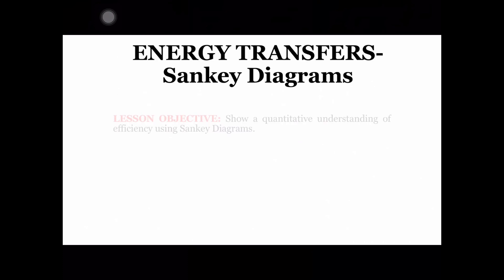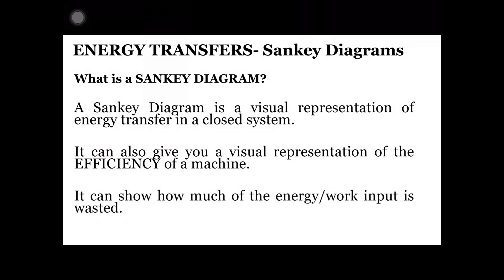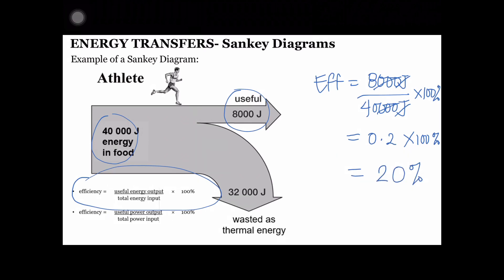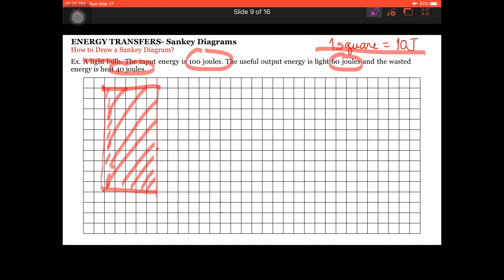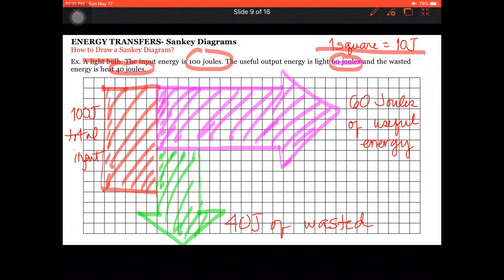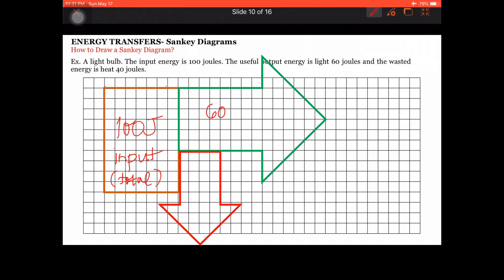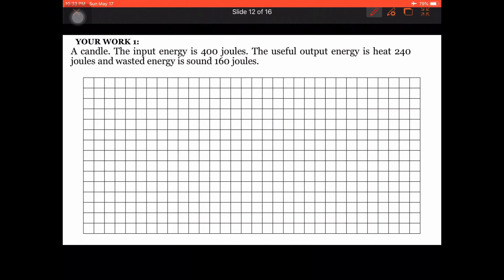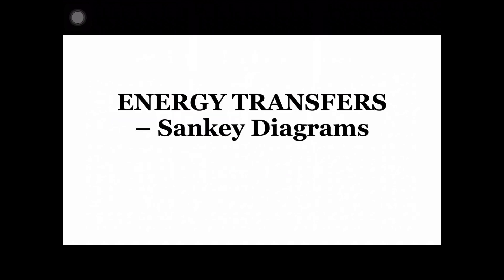Y9 Sankey Diagrams